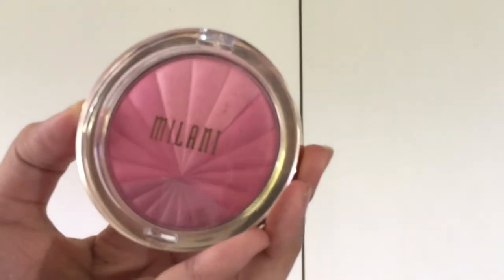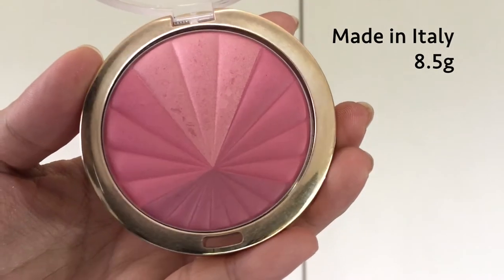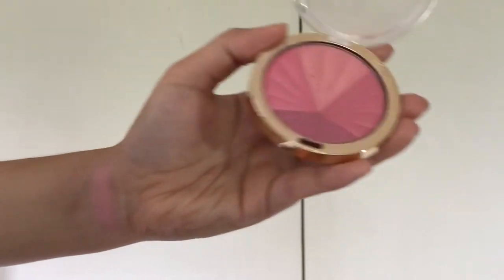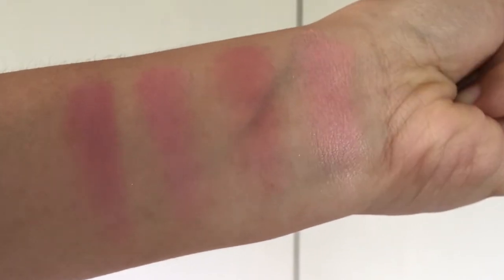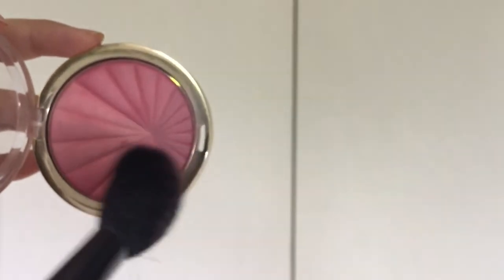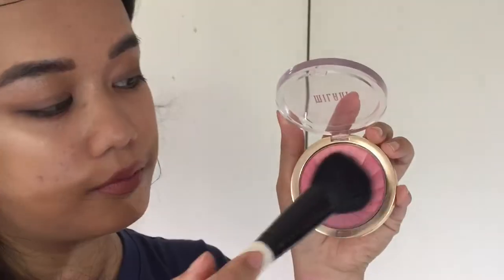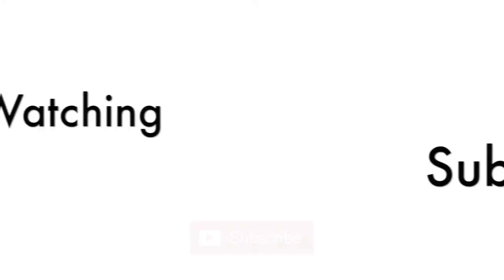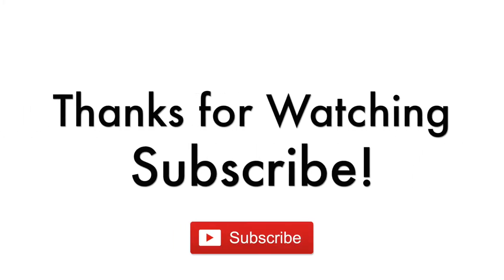Milani Color Harmony Blush Review: Hand and Cheek Swatches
Milani Color Harmony Blush Review
Hand and Cheek Swatches on medium/brown skin

Products:

Milani Color Harmony Blushes

All Shades
Pink Play - as shown
Coral Beams
Berry Rays
Bronze Burst

FAQs:
1. What’s that on the left side of your face?
2. Skin Type?
3. Why Erlee?
 - It’s my nickname
4. Skin Color?
 - Medium / Brown / Asian / Southeast Asian Skin
 - NC30-35
Shop my makeup: Brand new and preloved

Brown Skin
Medium Skin
Review
Swatches

*I bought everything with my own money so I am allowed to say anything I want with the products that I am reviewing in this channel*